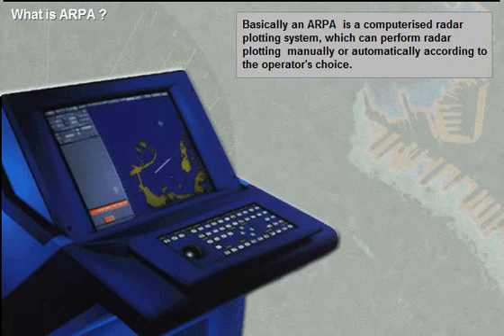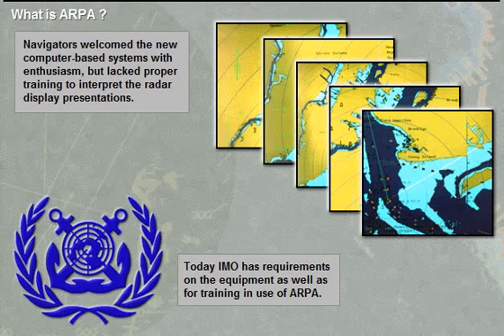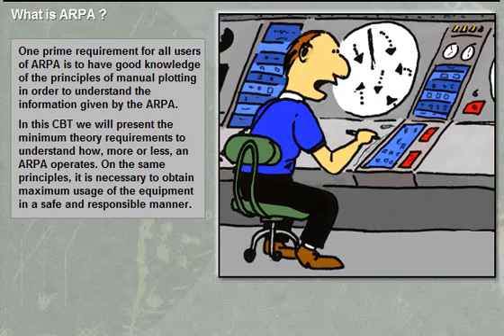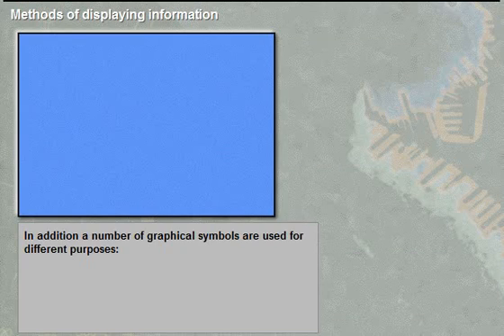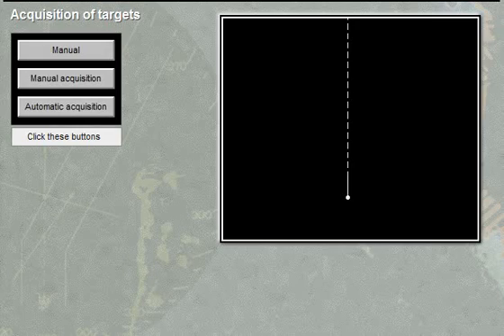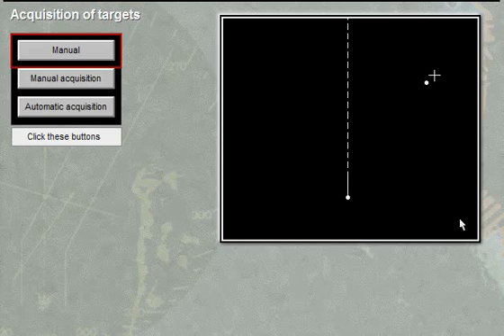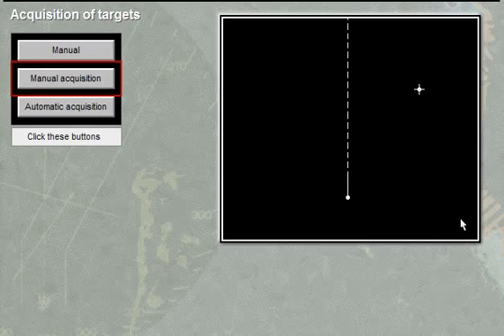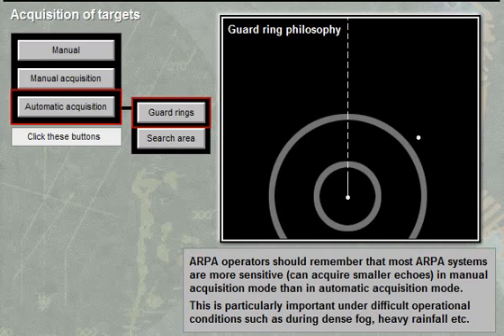Principle ARPA System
In this Video will cover describes the different methods of displaying information, acquisition modes and acquisition procedures.

What is ARPA ?
Methods of displaying information
Acquisition of targets
Manual acquisition
Automatic acquisition